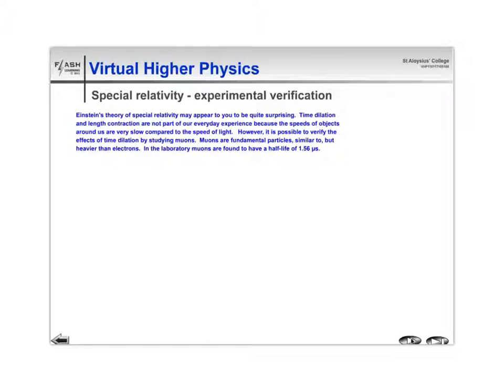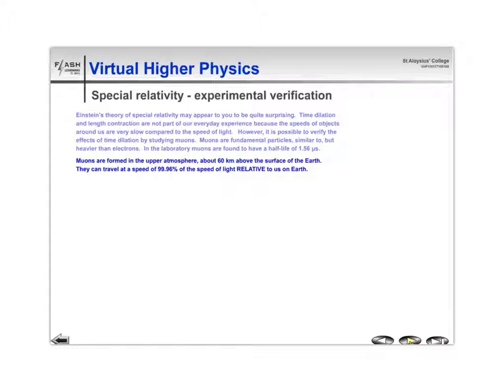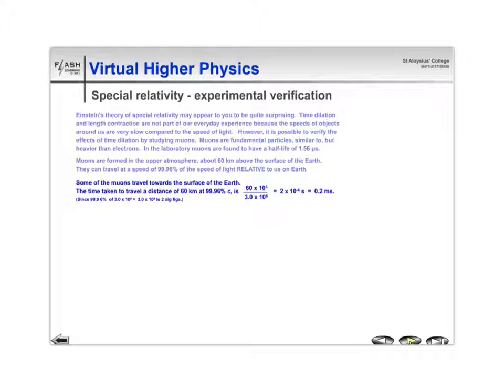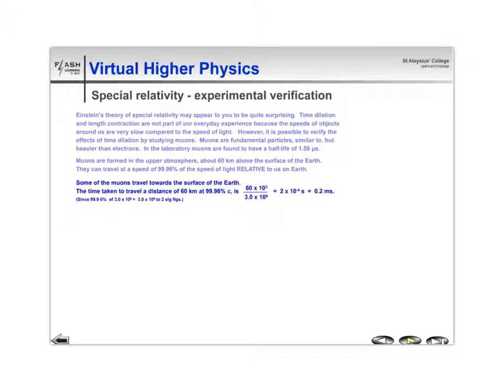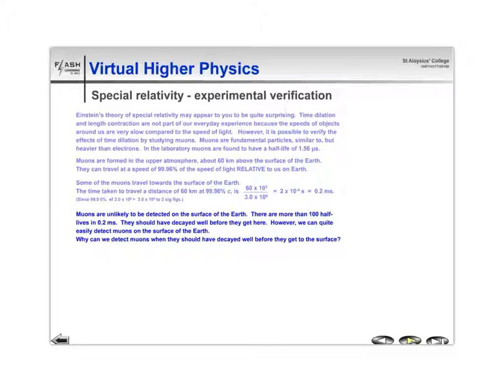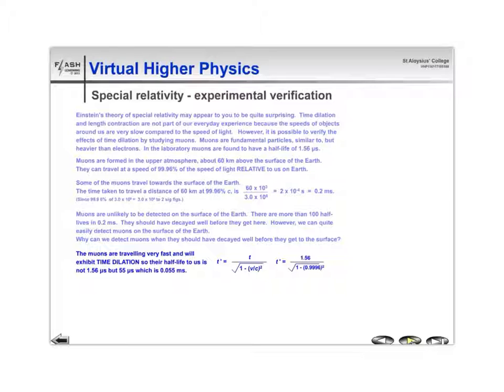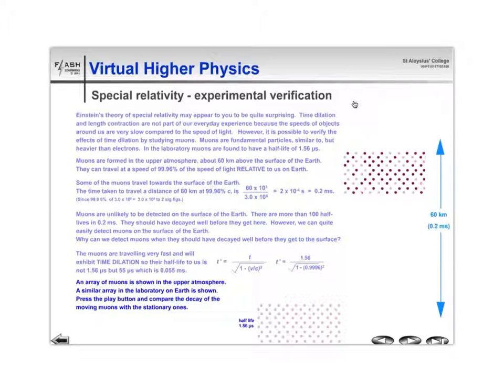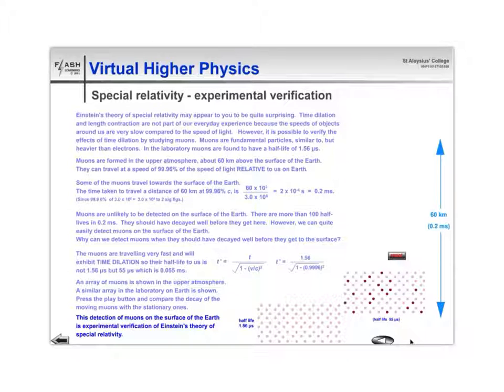H Relativity Verification